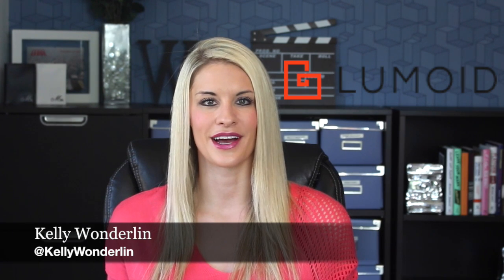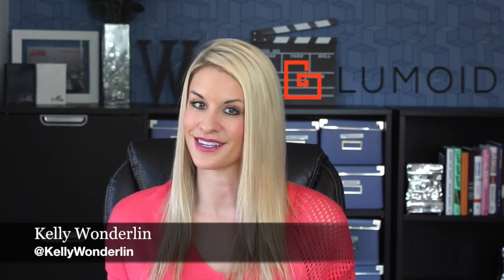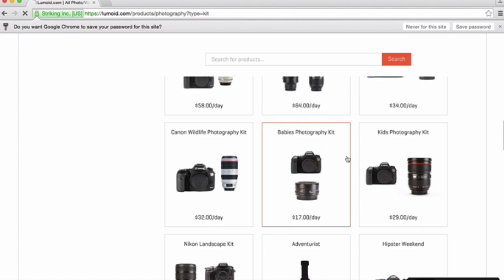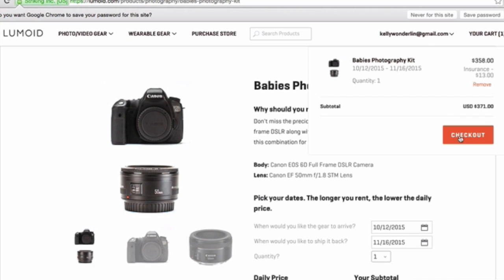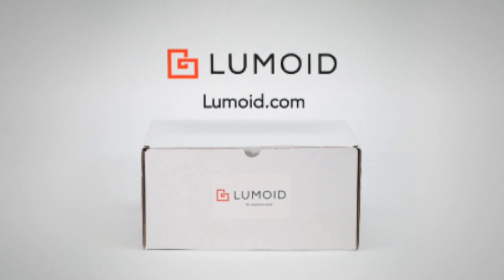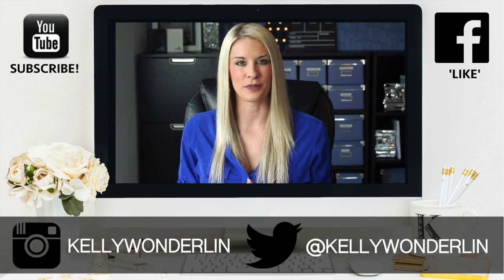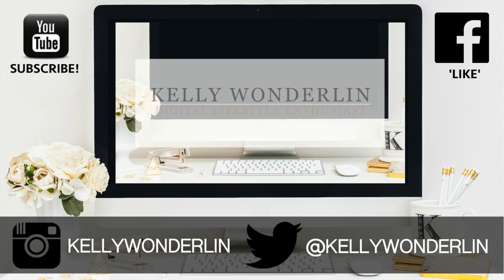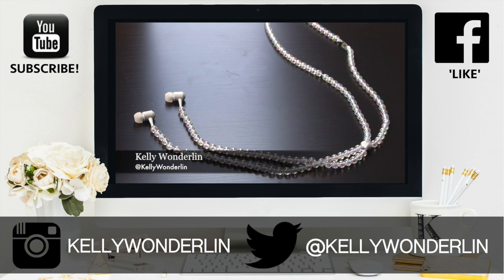LUMOID: RENT BUY OR TRY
Lumoid.com lets you rent wearables or camera gear before purchasing. CLICK TO SEE MORE ↓